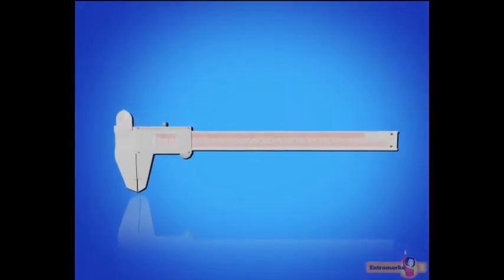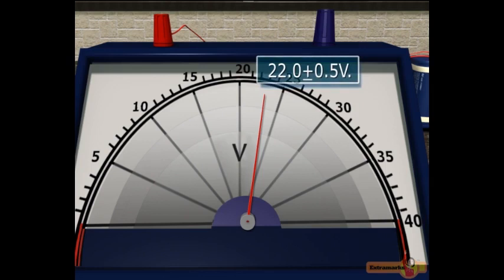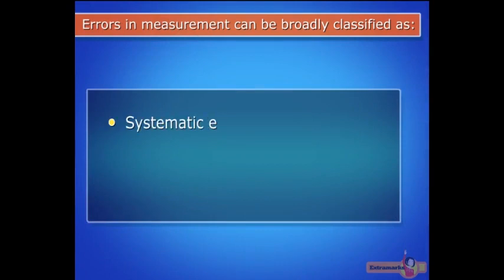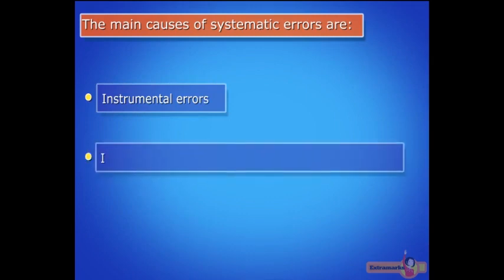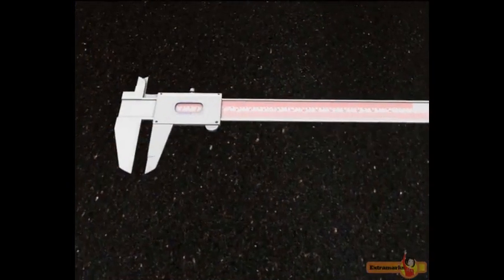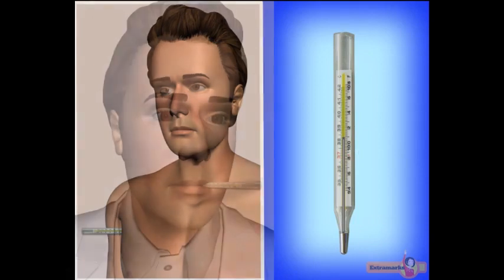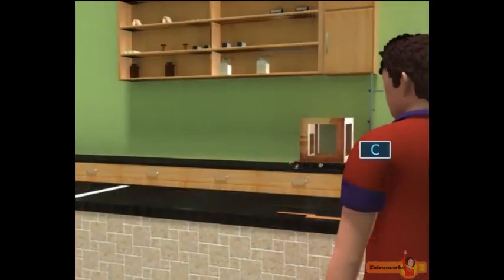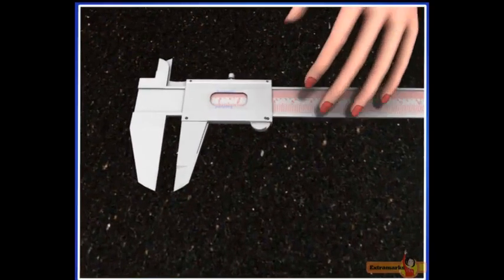systematic errors ? | Deep Concept With AniMation